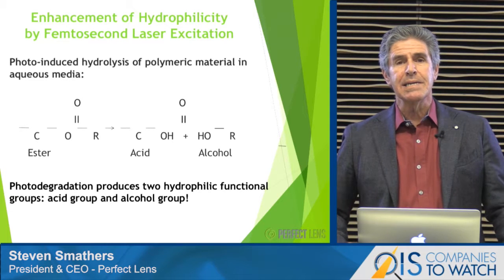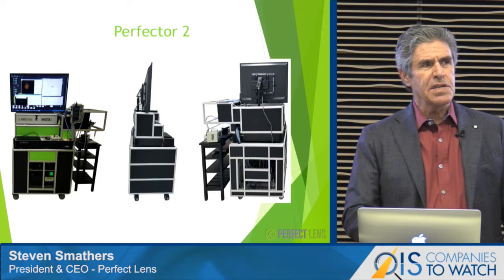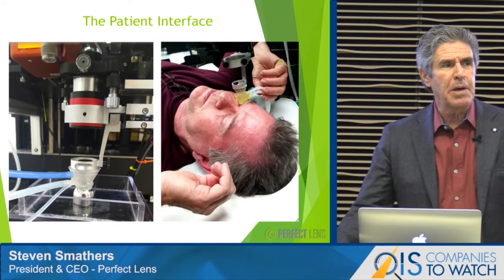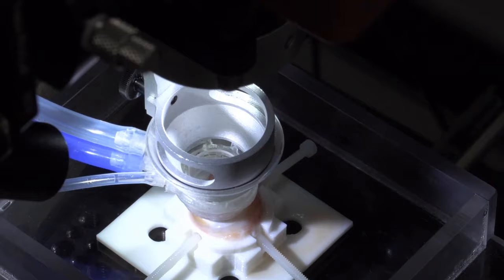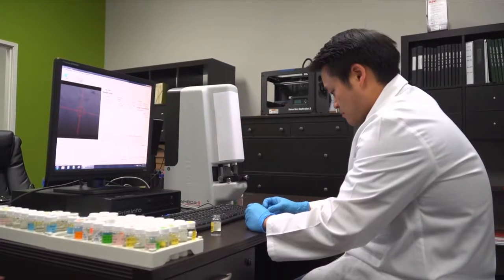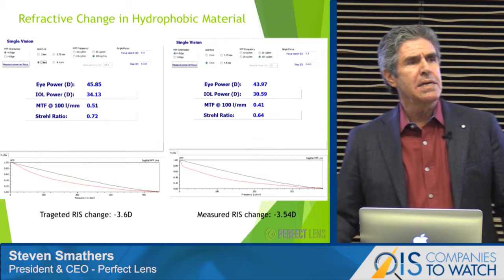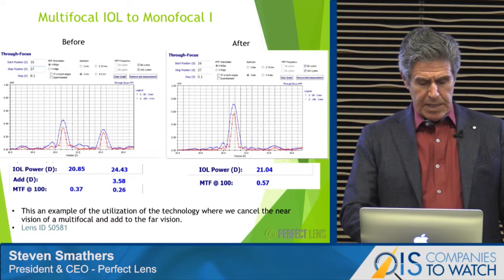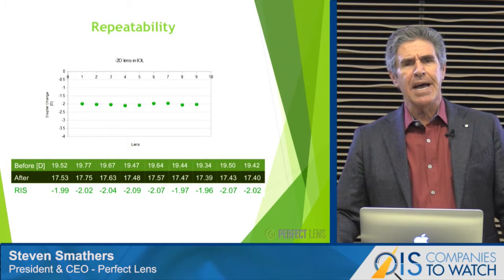Companies to Watch - Perfect Lens (OIS@AAO 2016)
Perfect Lens, LLC (“Perfect”), is a company located in Irvine California. Perfect has built the equipment and created a procedure to enable a physician to alter the diopter, asphericity, toricity and multi-focality of an implanted intraocular lens. This procedure can be done in-office and takes less than 30 seconds.